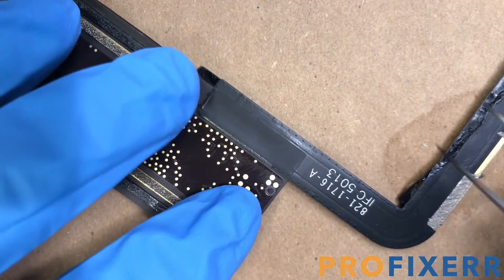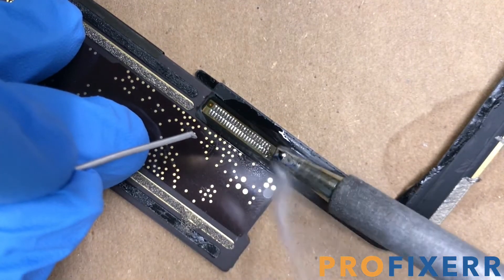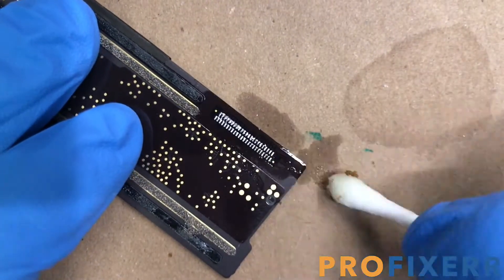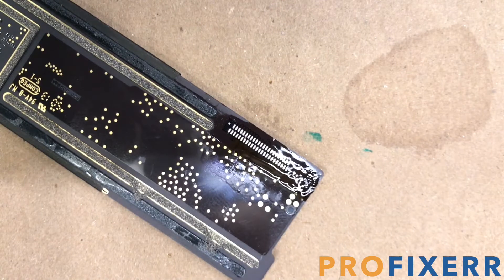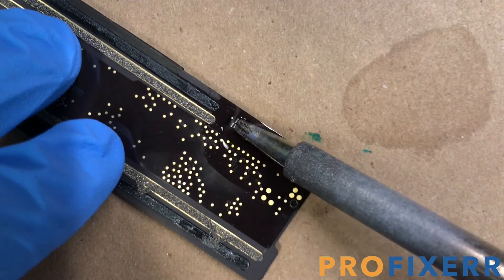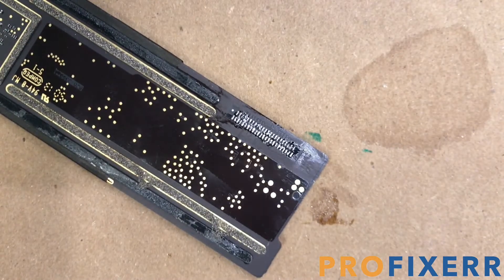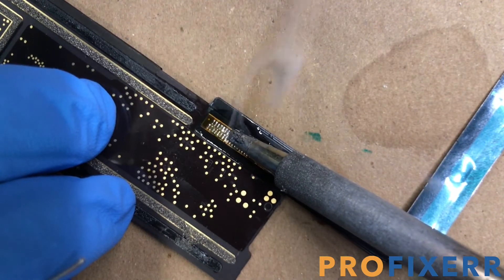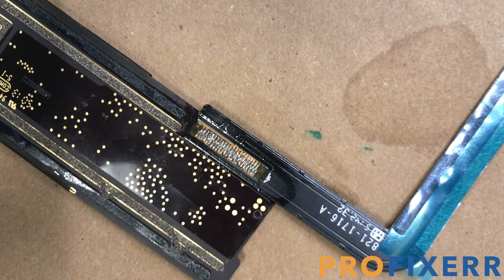How to Easily Solder an iPad Air 1 Charge Port!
Soldering the charge port of an iPad Air 1 can be intimidating. It doesn't have to be. With the proper preparation you can easily solder a new port!

In this video, I show you have to change the port on an iPad Air 1.